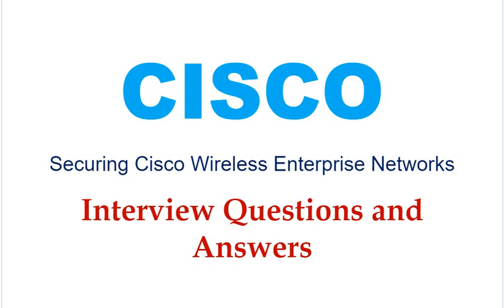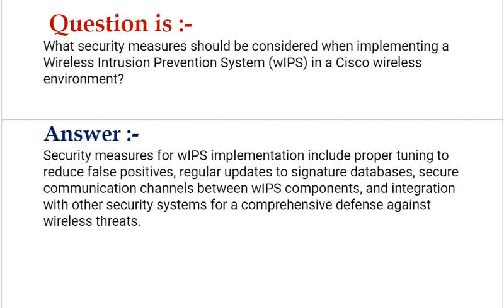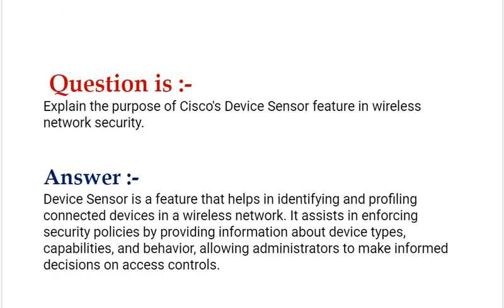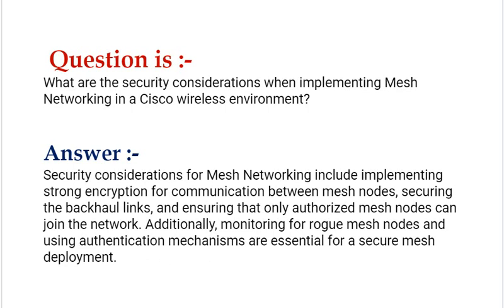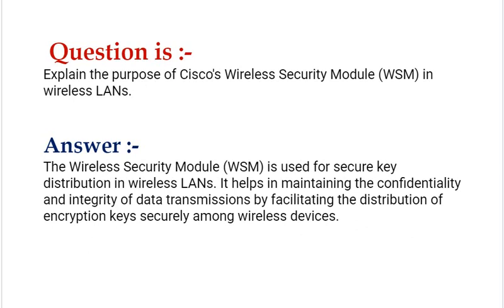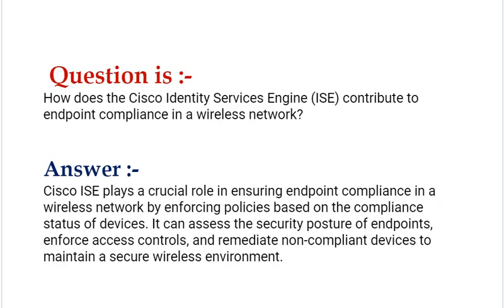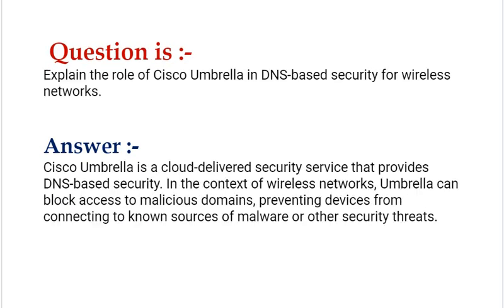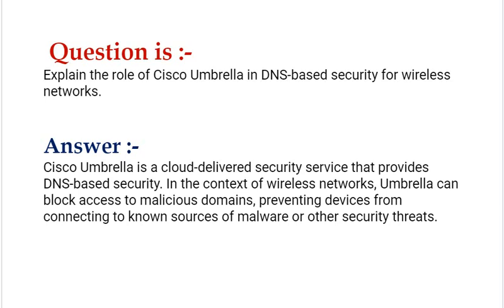Cisco (300-375) Interview Q&A : Securing Cisco Wireless Enterprise Networks Interview Q&A: Part#15